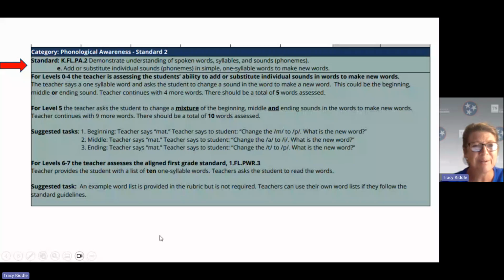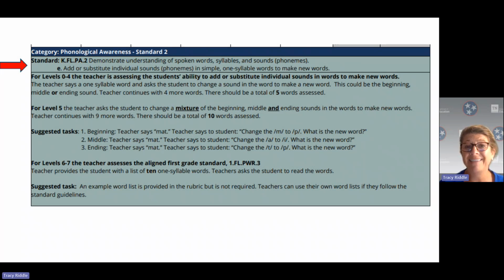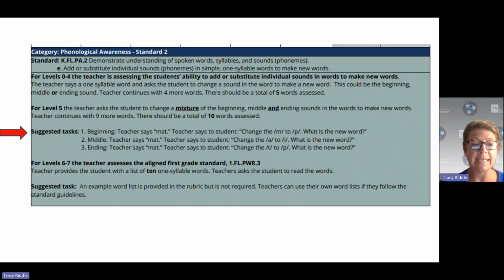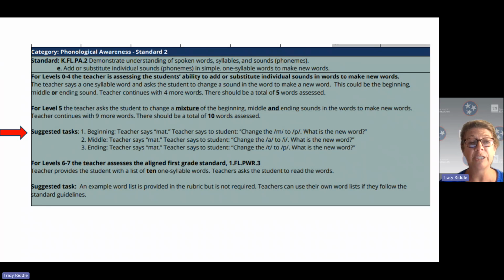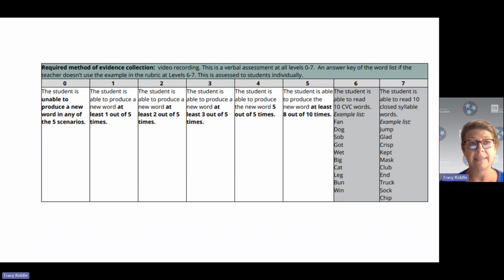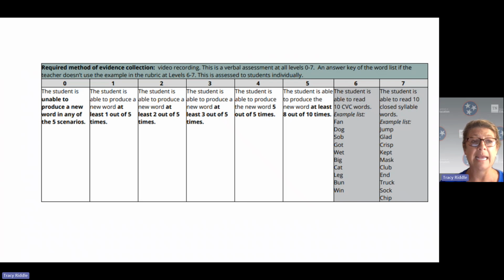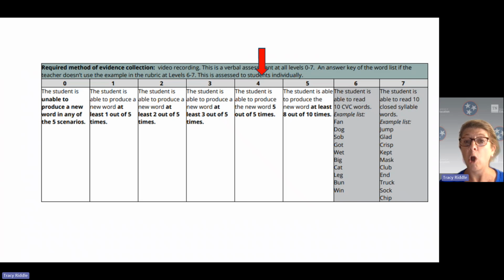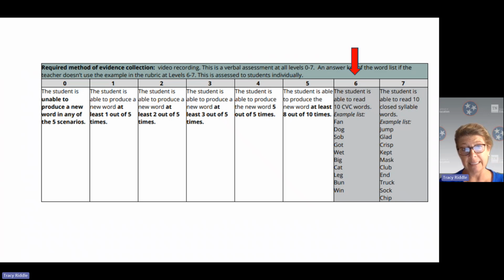(2024-25) Standard K.FL.PA.2e.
The is the student growth portfolio assessment, rubric and scoring guidance for standard K.FL.PA.2e.